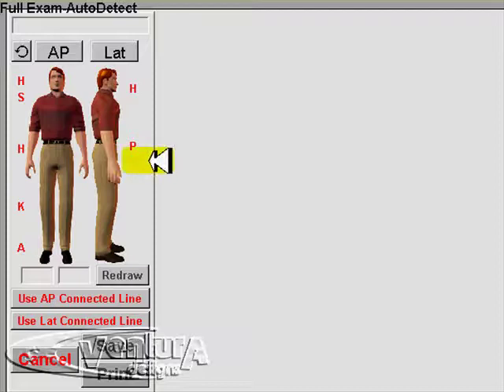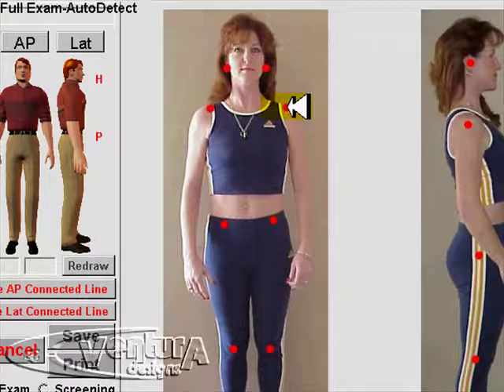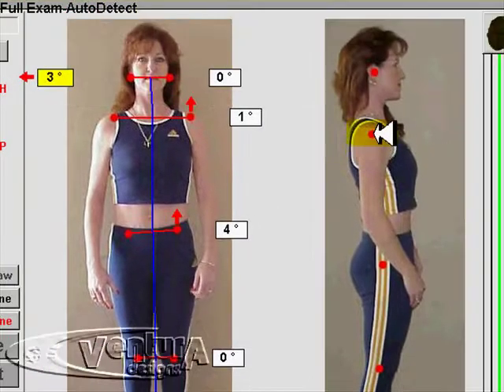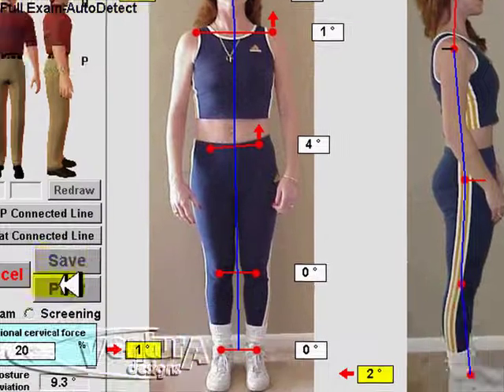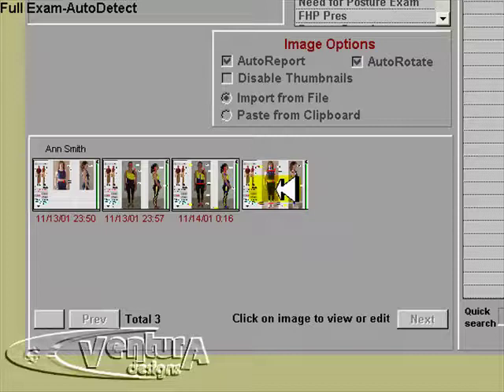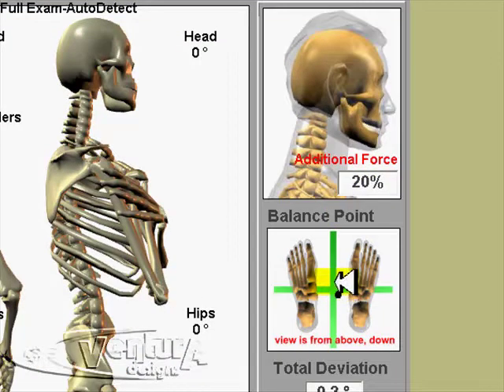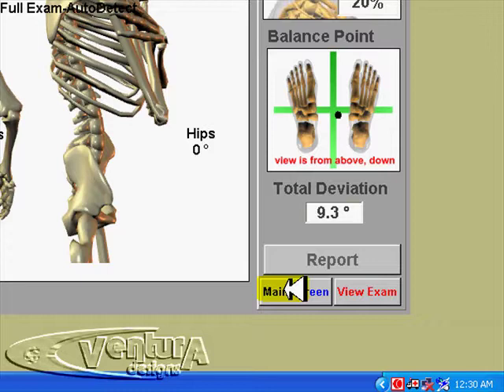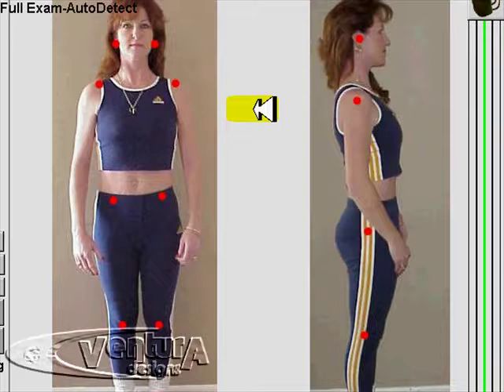Full Exam AutoDetect Mode